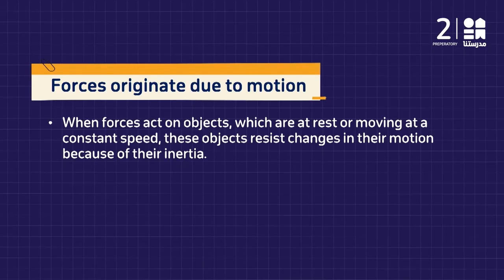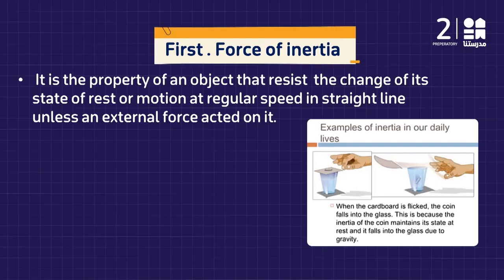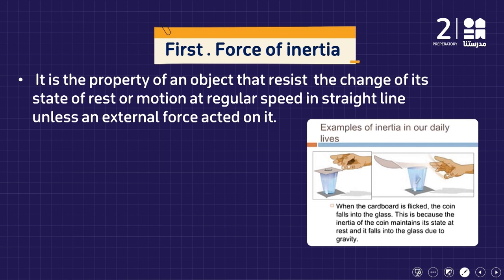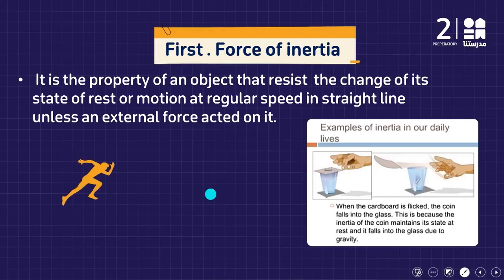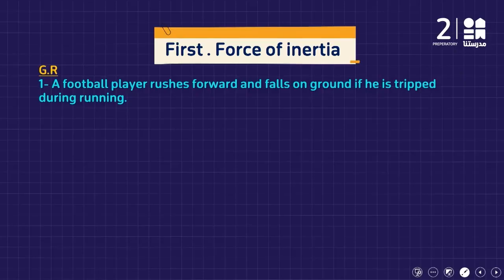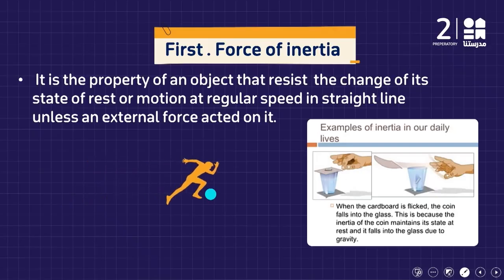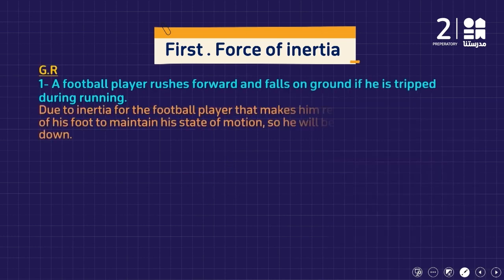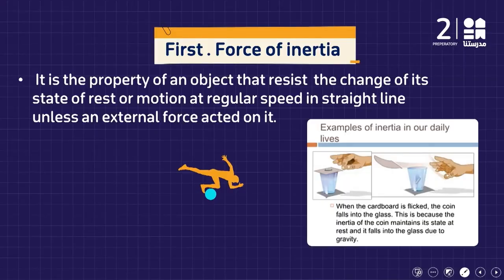Forces originate due to motion | Science | الصف الأول الإعدادي